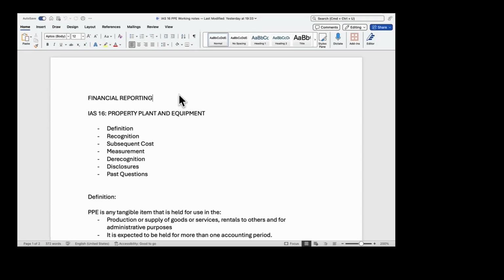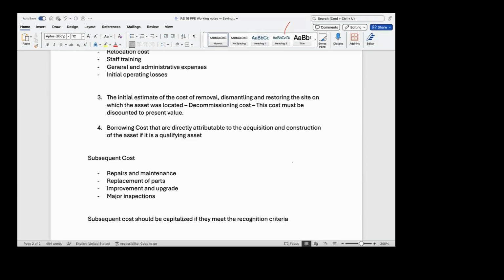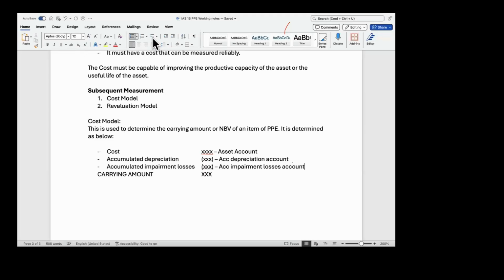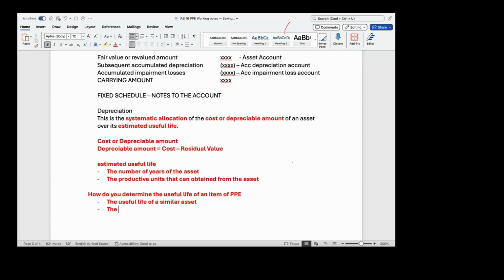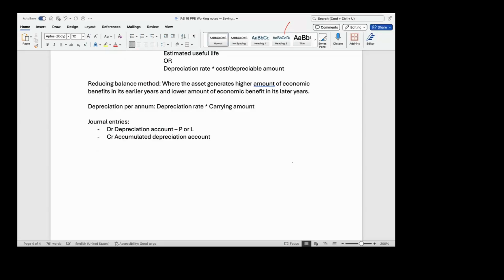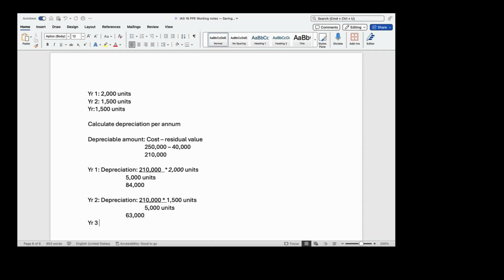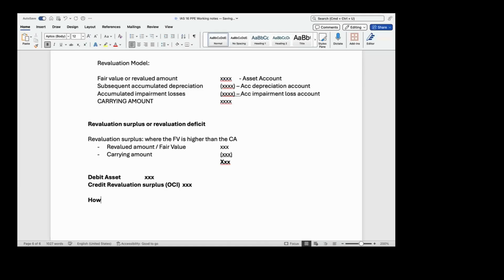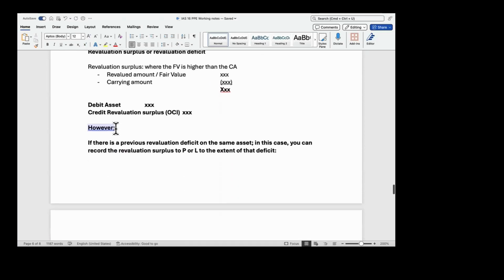Class 4 IAS 16 Property Plant & Equipment Part 2